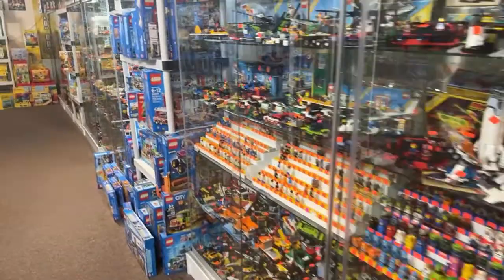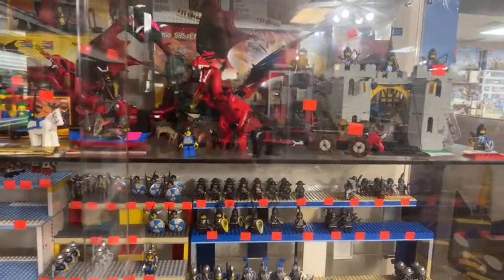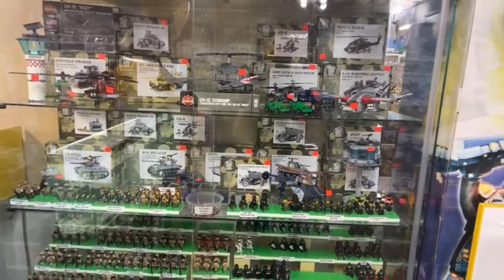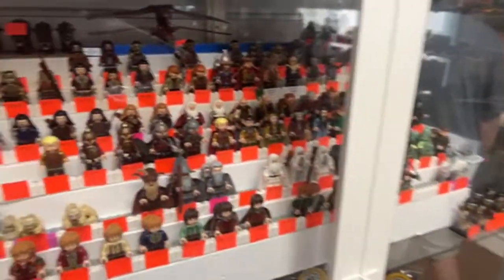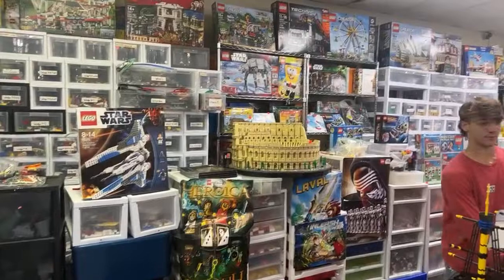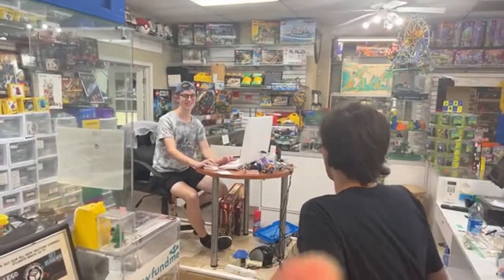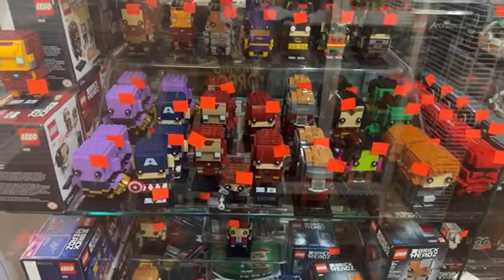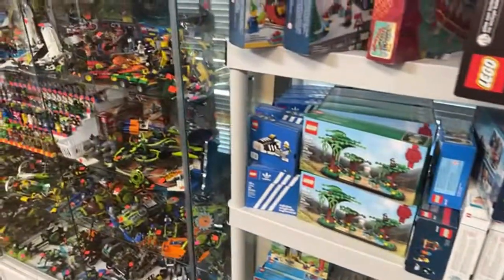Store Tour LIVE! (10-4-22)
Welcome to our digital live store tour shopping experience!